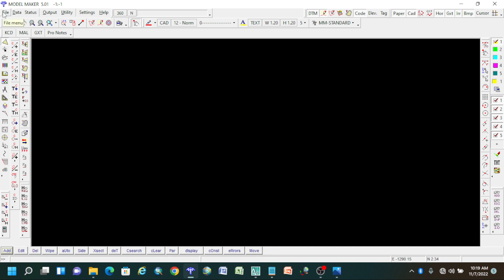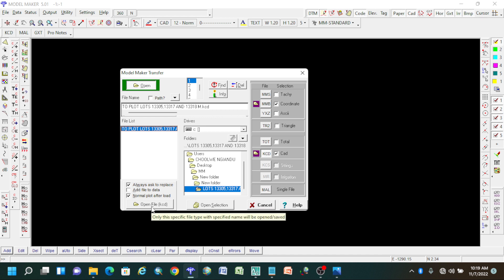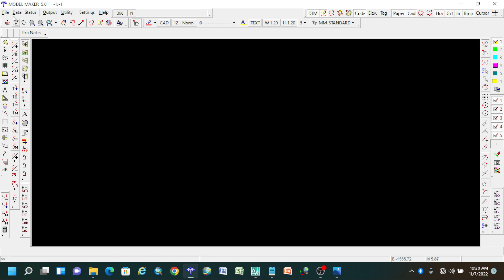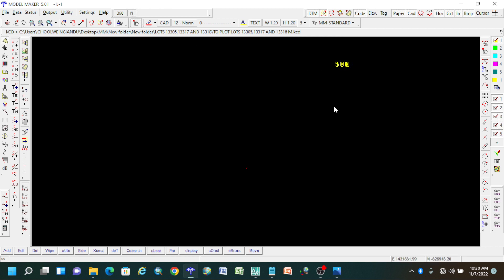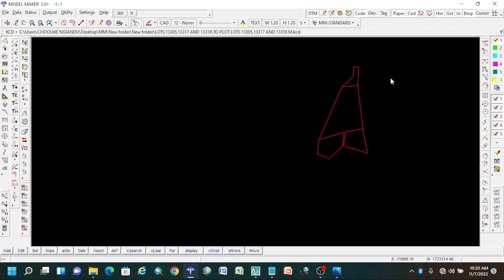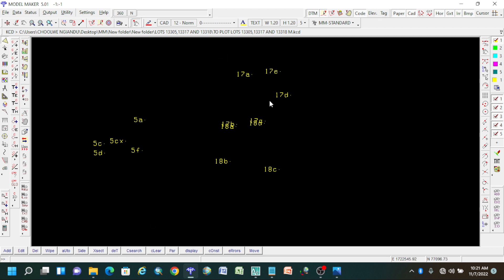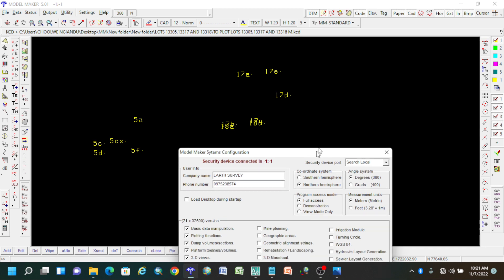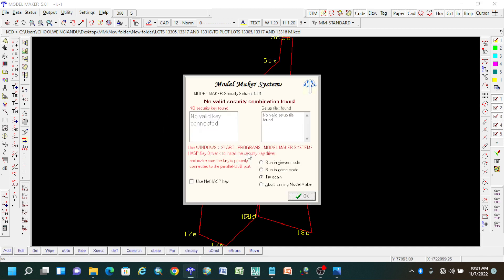Opening a Model Marker File 4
How to open a job in model maker survey software